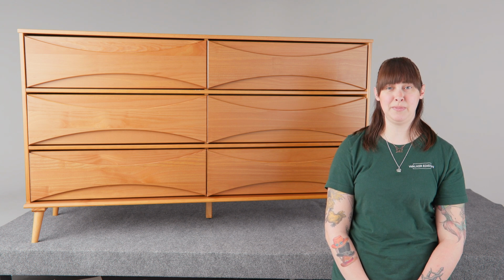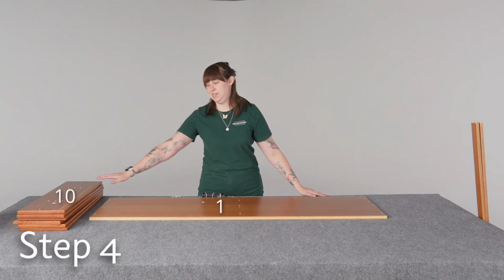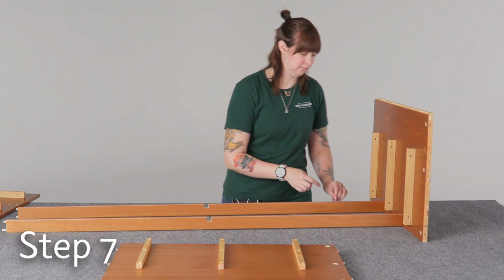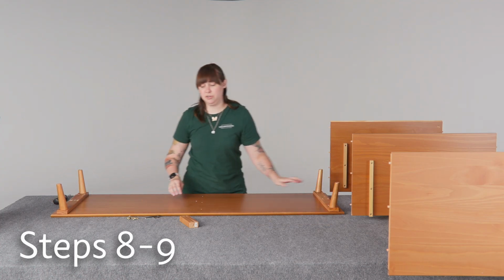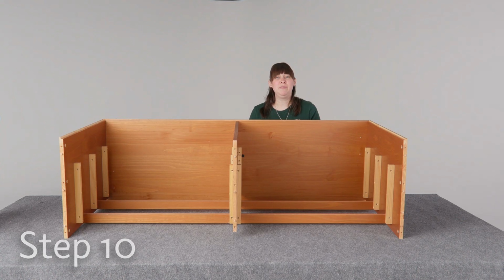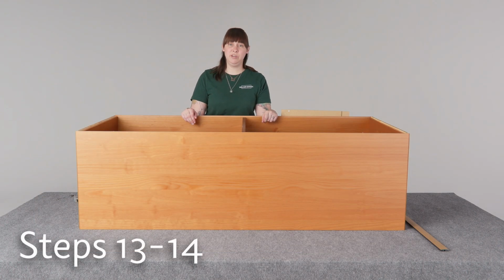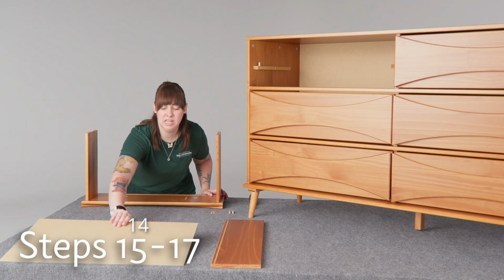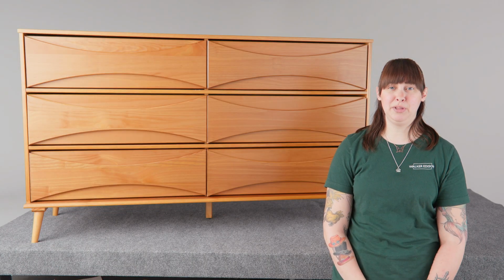Walker Edison | Assembly Tips | Bedroom | Dresser | Atticus Solid Wood Mid-Century Modern Dresser